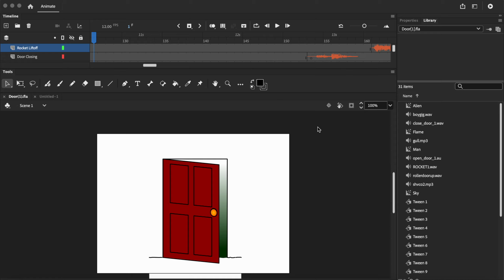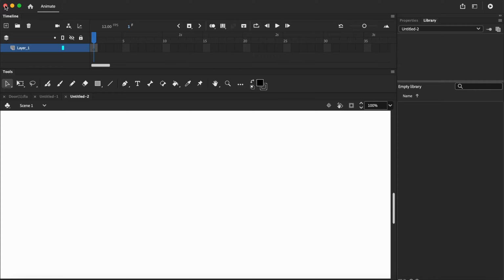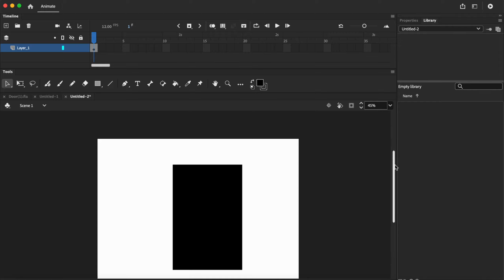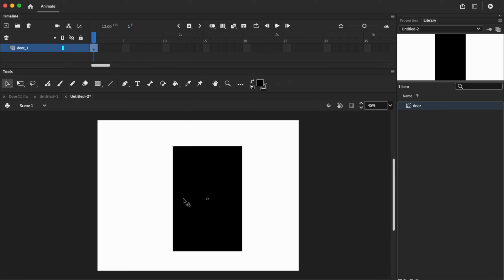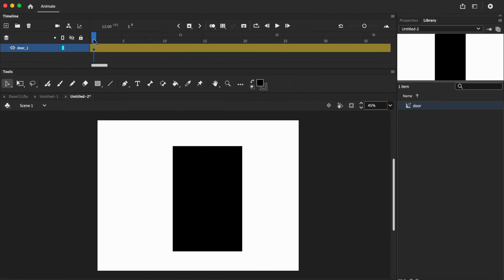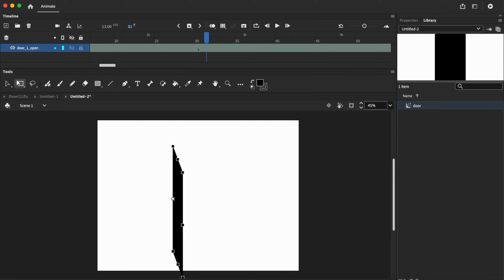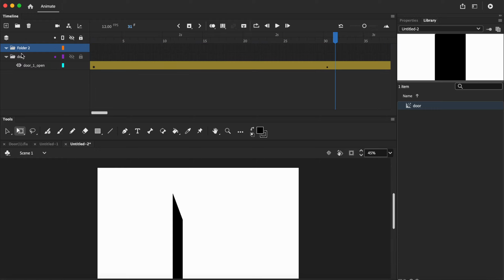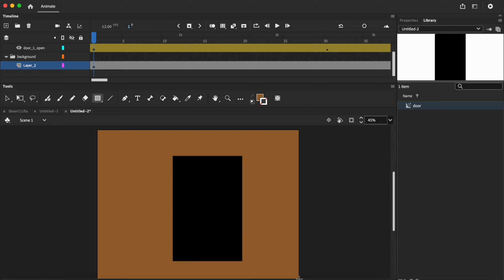door sample pt1a